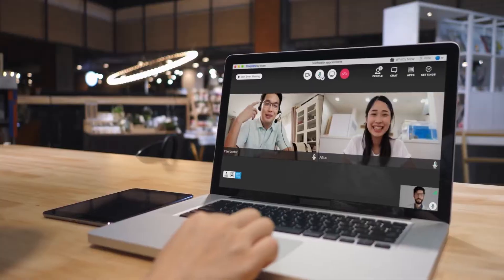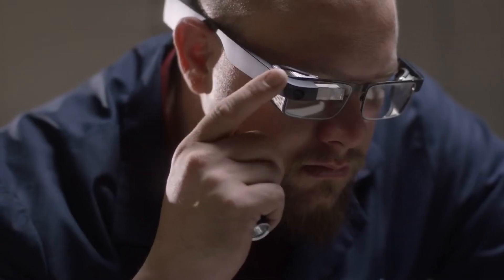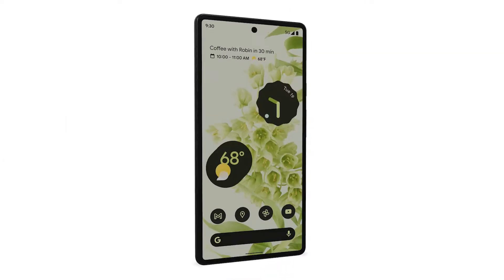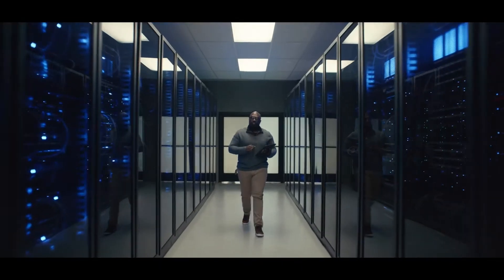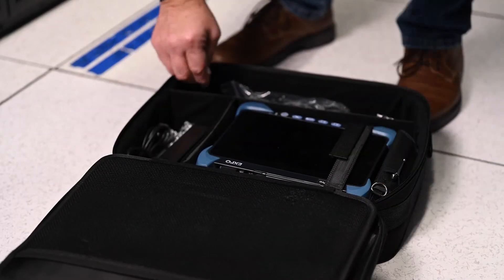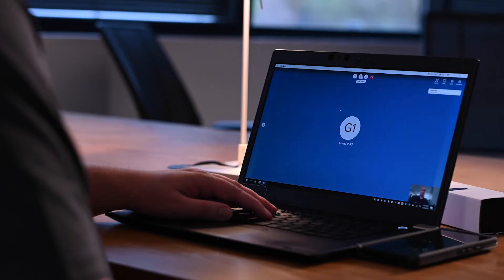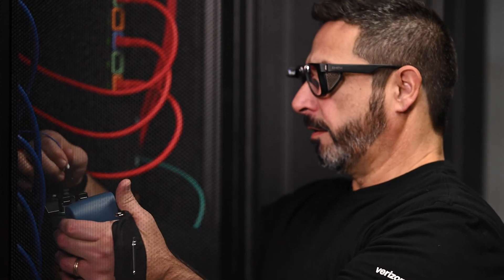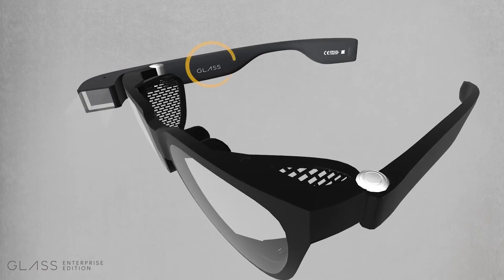BlueJeans Meetings and Glass Enterprise Edition 2 from Google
Arm your front-line workers with a hands-free video conferencing solution that allows them to easily share their line-of-sight with remote experts and efficiently tackle real-world problems in real-time.  BlueJeans Meetings running on Glass Enterprise Edition 2 from Google delivers world-class audio and video performance alongside a host of features that make it easy to collaborate from the field to the office and everywhere in between.